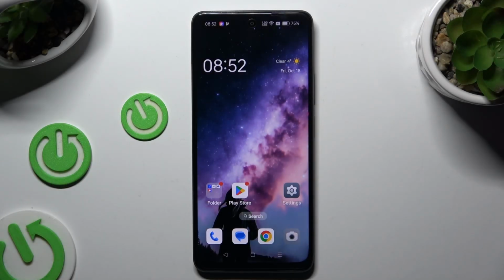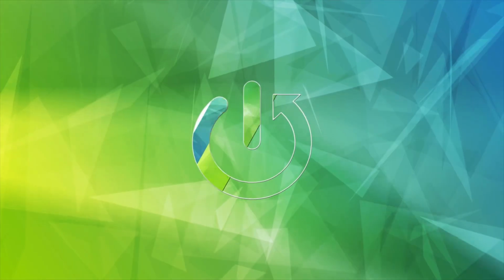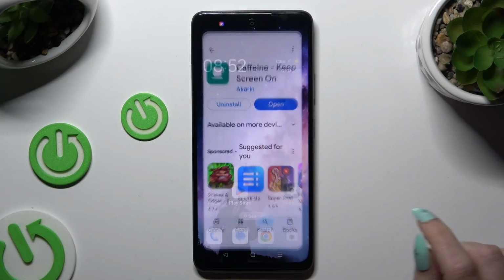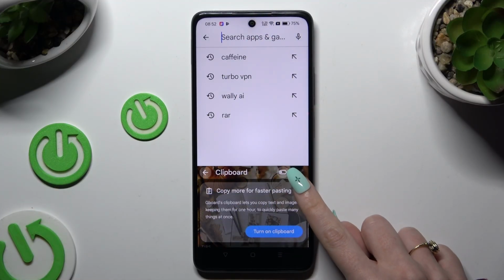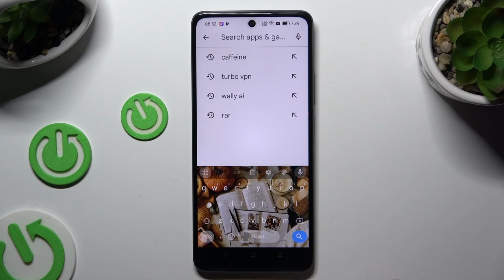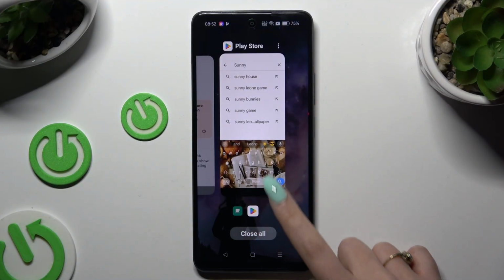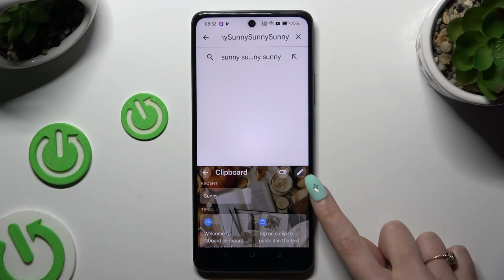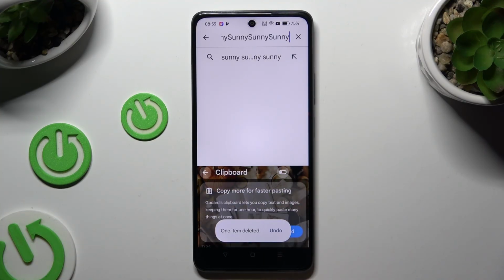How to Activate and Use Keyboard Clipboard on Oppo A40 | What is Keyboard Clipboard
In this comprehensive tutorial, we’ll guide you through the process of activating and using the keyboard clipboard on your Oppo A40, while answering important questions along the way. The keyboard clipboard feature allows you to easily copy, store, and paste text, making your typing experience much more efficient.

What is the keyboard clipboard, and how does it work?

How do I activate the keyboard clipboard on my Oppo A40?

How can I access the clipboard while typing?

What types of content can I save in the keyboard clipboard?

How do I manage and delete items from the clipboard?

Can I use the keyboard clipboard in all apps?

This tutorial will equip you with the knowledge to maximize the keyboard clipboard functionality on your Oppo A40, enhancing your productivity and communication. Tune in to discover how to make the most of this handy feature!